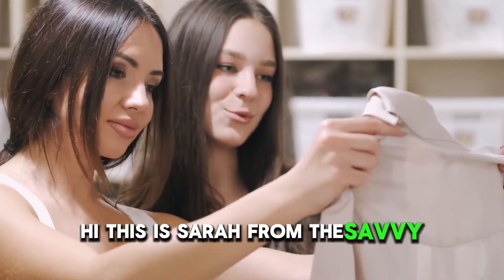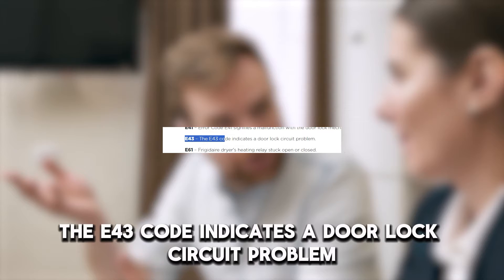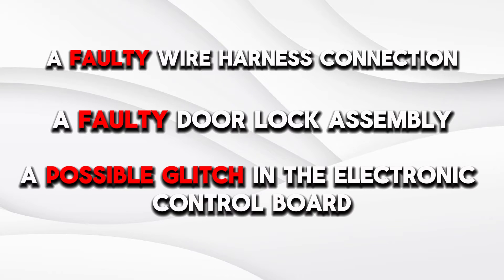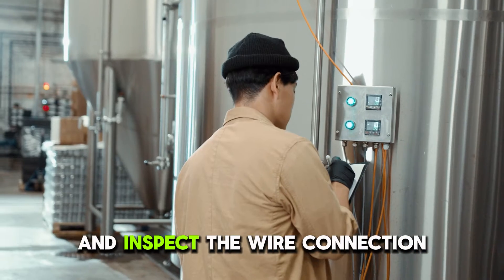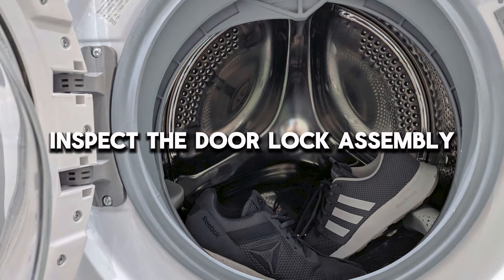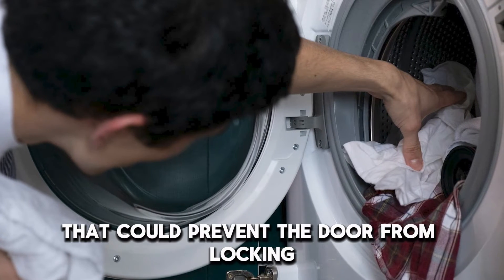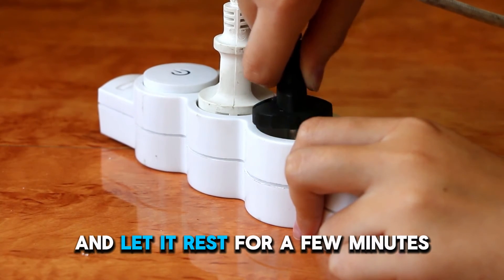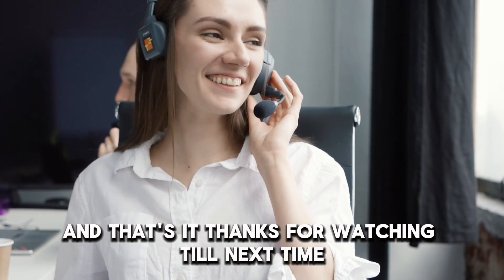Frigidaire Washer E43 Error Code (How To Solve Error E43 Quickly - Door Lock Circuit Problem)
Frigidaire Washer E43 Error Code (How To Solve Error E43 Quickly - Door Lock Circuit Problem). In this video tutorial I will show you how to fix Frigidaire Washer E43 error code.

The E43 code indicates a door lock circuit problem.
The following are some of the Causes of the Error:
• Faulty wire harness connection.
• Faulty door lock assembly.
• Possible glitch in electronic control board.

Now, Let’s Look at the Best Solutions to Fix the Error:
Inspect the wire harness connection.
• Unplug the washer from the socket.
• Inspect the wire connection between the door lock assembly and the electronic control board.
• Check for loose or damaged wires.
• Tighten loose wires.
• Replace damaged wires with new ones.

Inspect the door lock assembly.
• Inspect the door lock assembly for damage, wear and tear, or obstruction.
• Remove any visible obstruction that could prevent the door from locking.
• Test the door lock assembly for continuity.
• If damaged, replace it with a new one.

Reset the washer
• Unplug the washer from the power supply.
• Let it rest for a few minutes.
• Plug it back into the socket and see if the error clears.